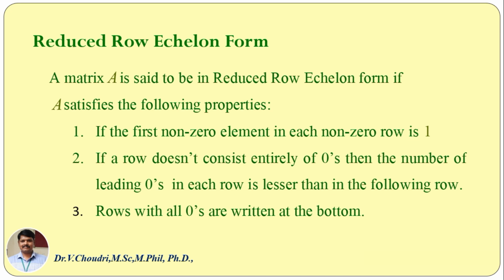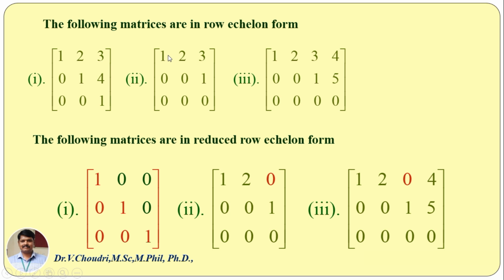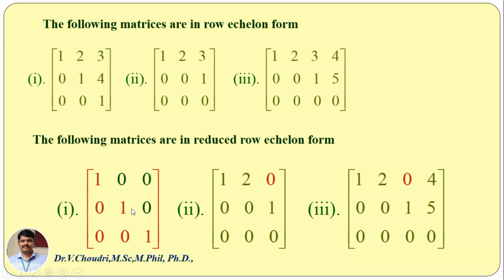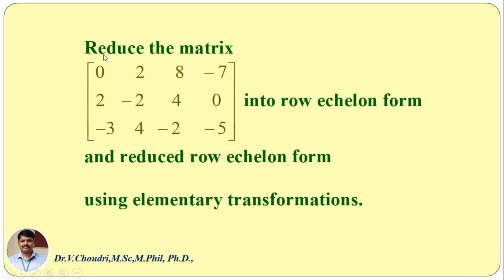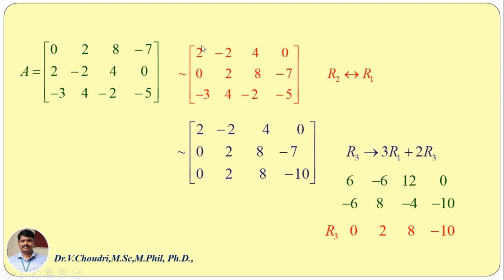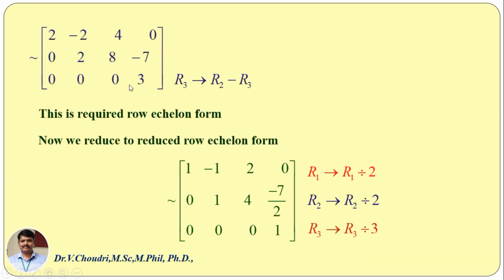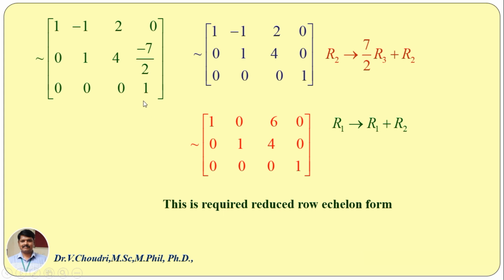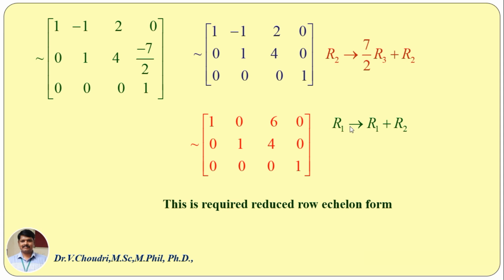Linear Algebra - Row echelon Form